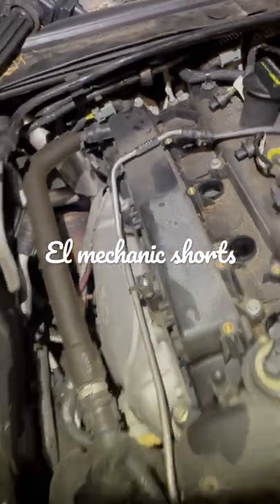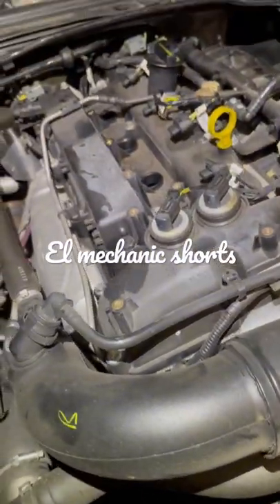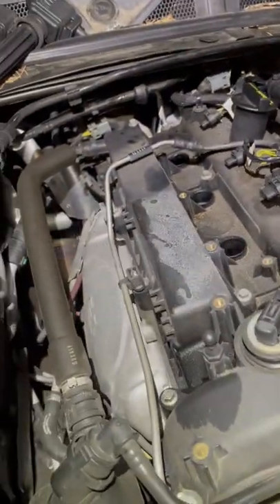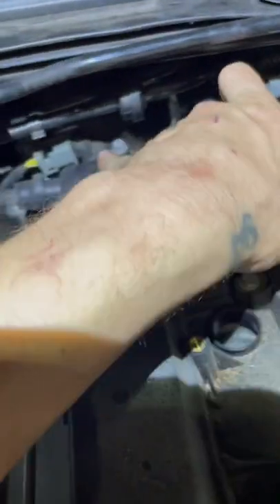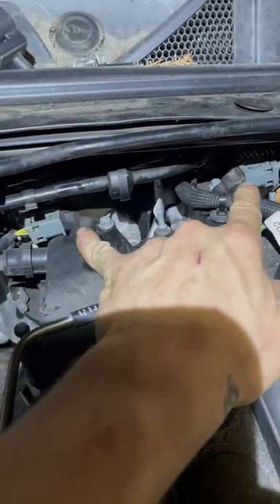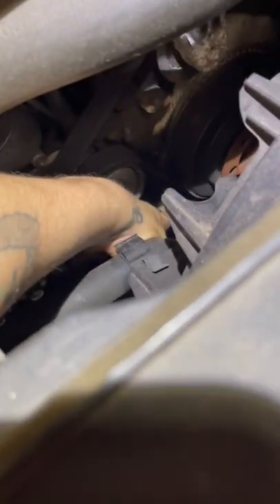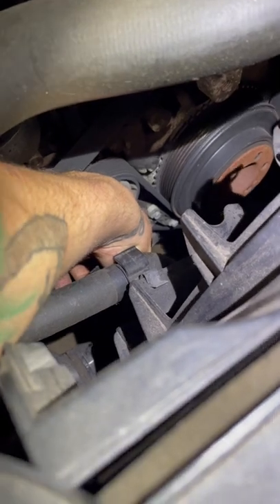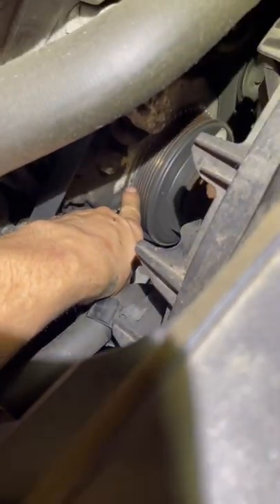2012-2020 Jaguar XF cam and crank sensor location